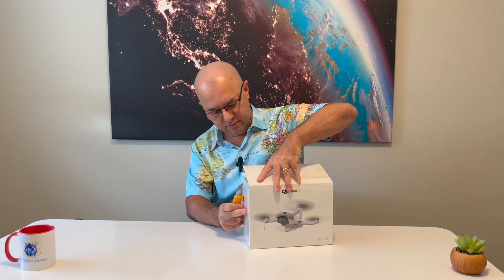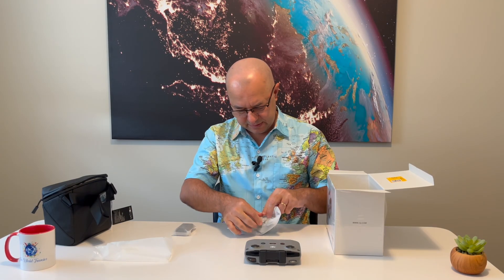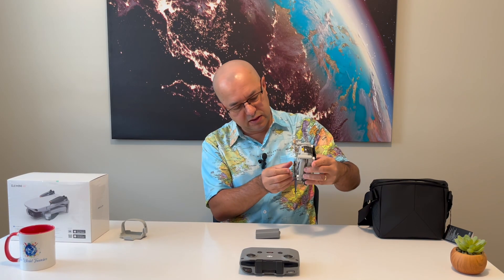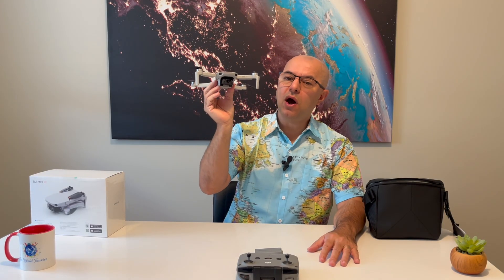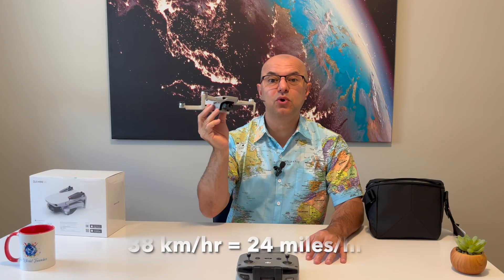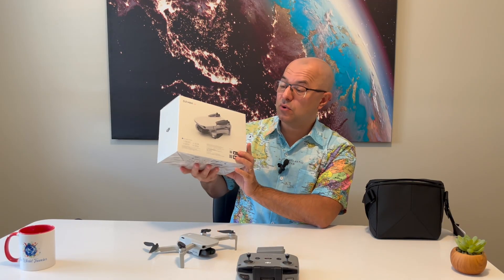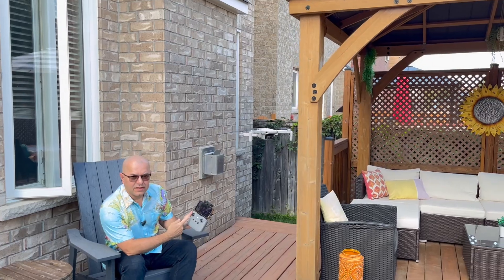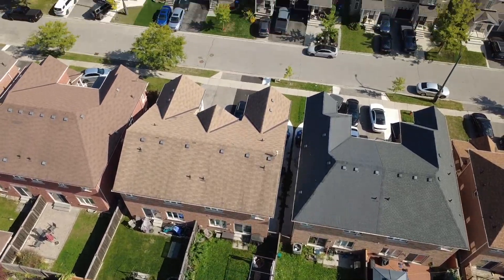DJI Mini 4K Drone Unboxing and Test Flight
Dive into this exciting DJI Mini 4K unboxing and hands-on test! 🚁 In this video, I unbox the all-new DJI Mini 4K drone – the perfect entry-level drone for beginners weighing under 249g, so no registration needed in most countries. Watch as I reveal everything inside the box: the ultra-lightweight DJI Mini 4K aircraft, the DJI RC-N1C remote controller with smartphone holder, and Intelligent Flight Battery for up to 31 minutes of flight time.

Next, I set it up with the intuitive DJI Fly app and take it for a real-world test flight!

👍 Like if you love drones!